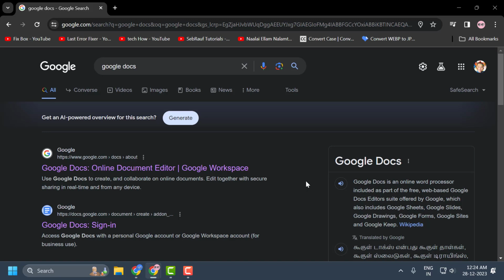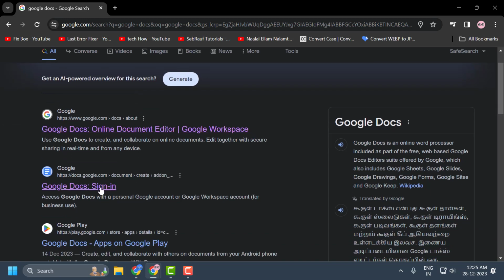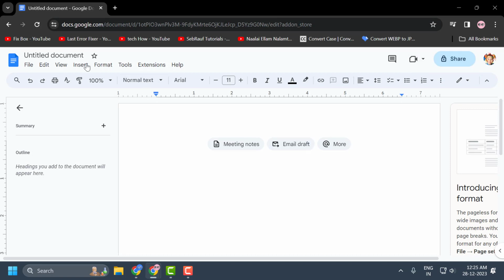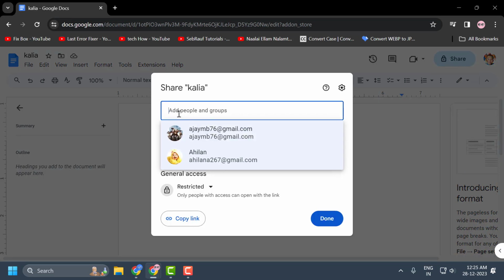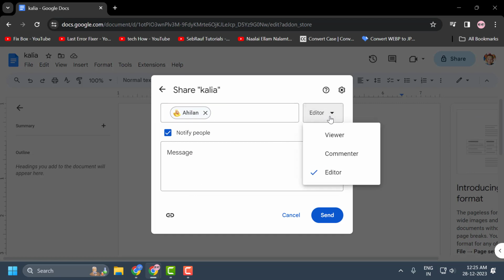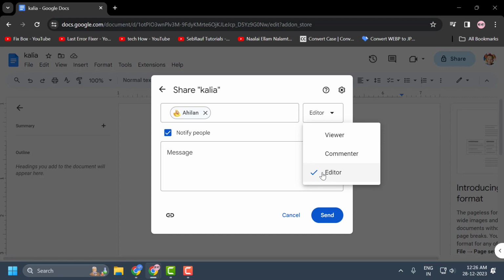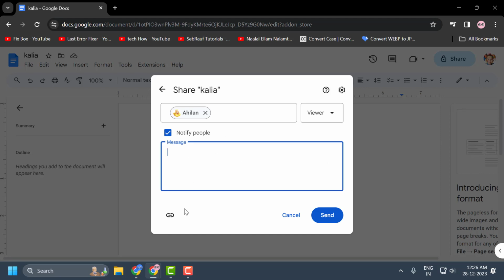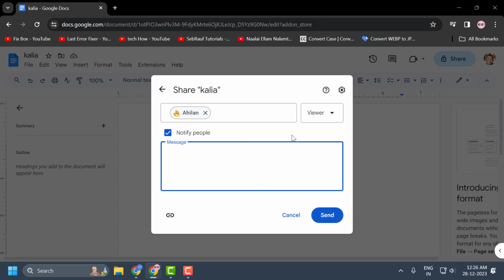How to Create and Share Google Doc Link (Guide)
Streamline collaboration and document sharing with our comprehensive guide on creating and sharing Google Doc links. Learn step-by-step instructions to generate shareable links, control access permissions, and enhance collaboration on Google Docs effortlessly. Empower your team or collaborators with efficient document sharing using this essential guide.

In This Tutorial :
how to create and share Google Doc
how to create a Google Document to share and edit
how do you create and share a Google Doc
create and share a Google Doc
how to create a Google Doc to share and edit
how to create and share a Google Doc
make a shared Google Doc
sharing a Google Doc
how to create and share a Google Document
how do i create and share a Google Doc
create a Google Doc and share it